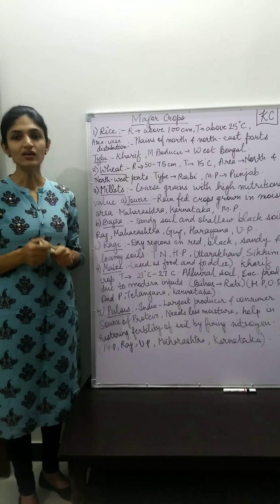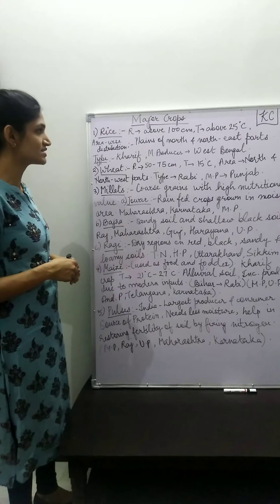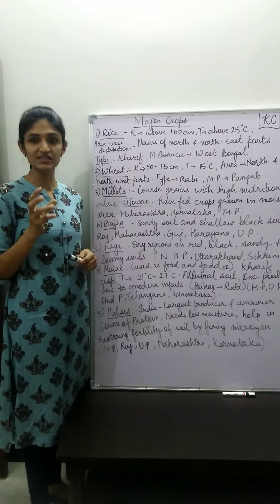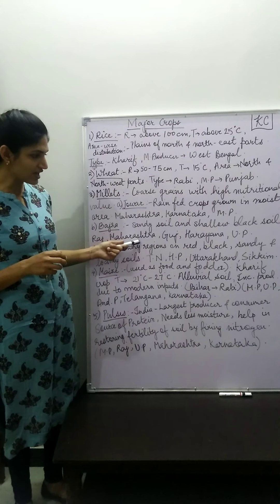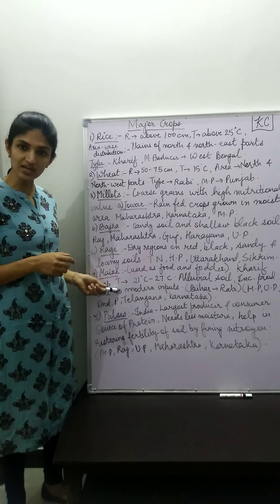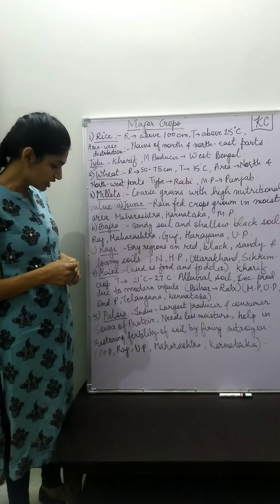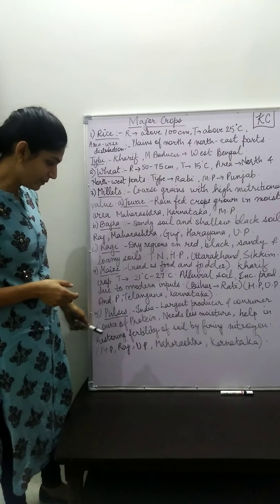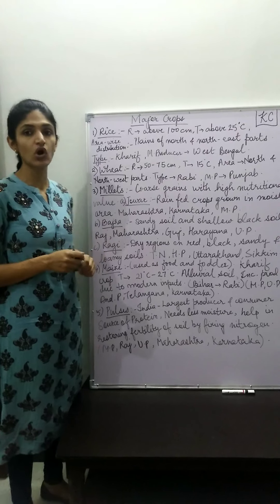Class 10 geography ch-4 Agriculture. Part - 2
Subject - Geography

Chapter - 4 Agriculture. Part - 2

Topic covered - Major crops grown in India with major producing states and climatic conditions needed for them.